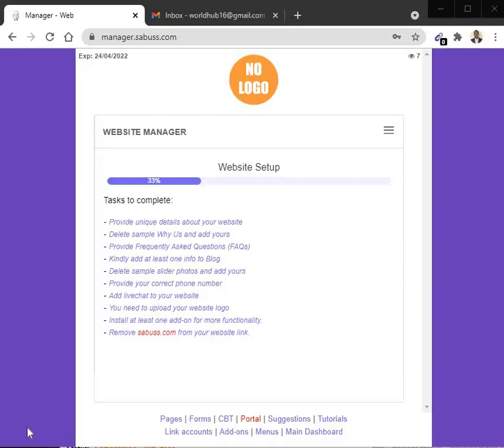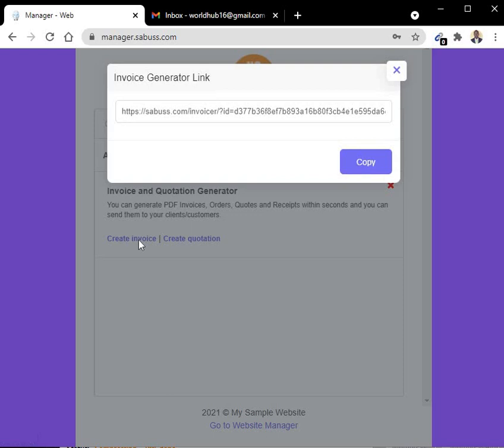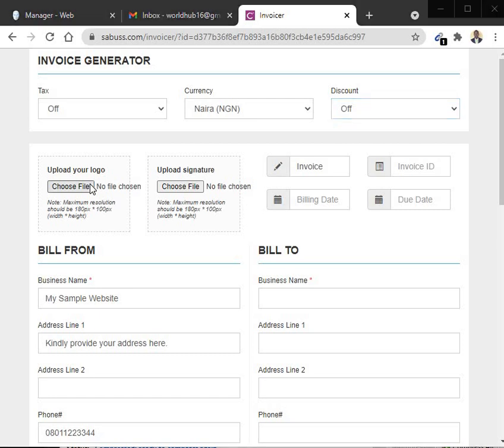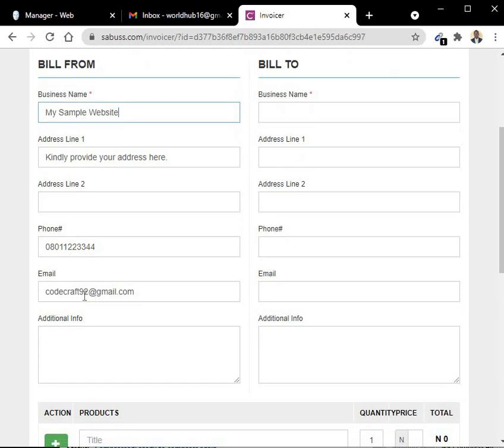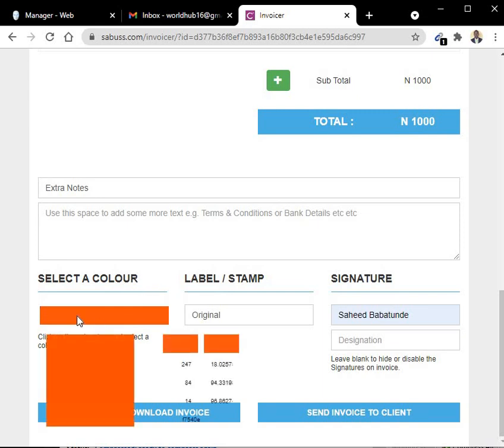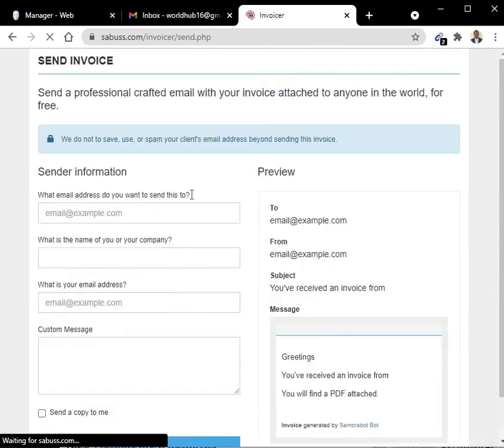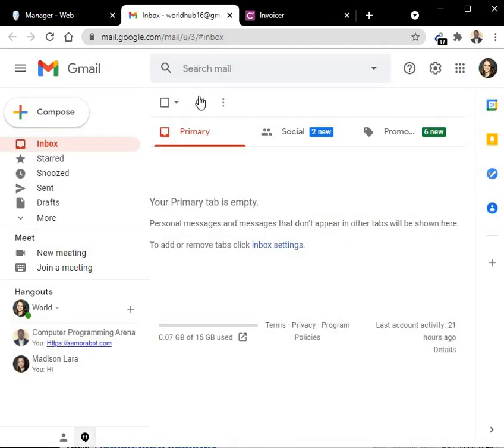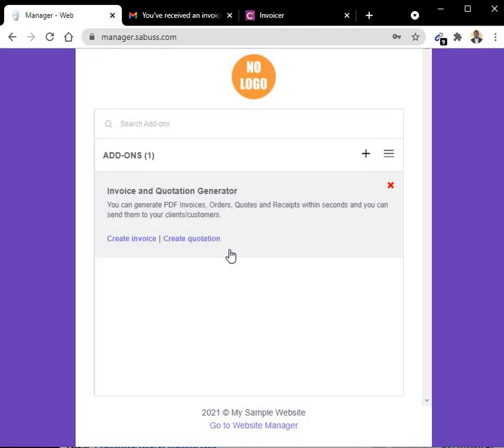How To Create Invoice & Quotation and Send To Your Client